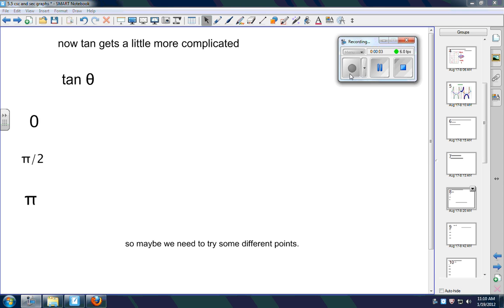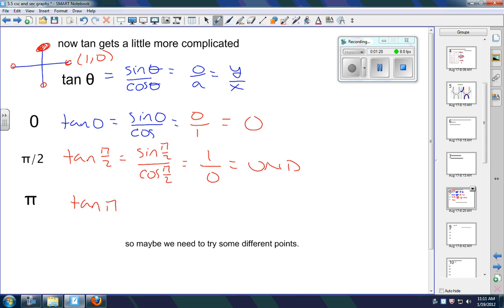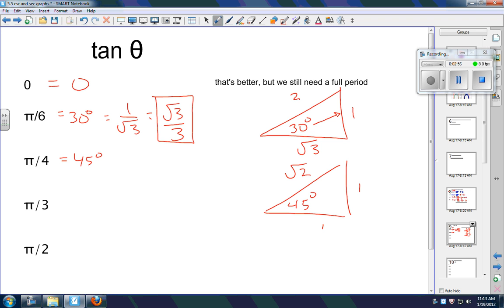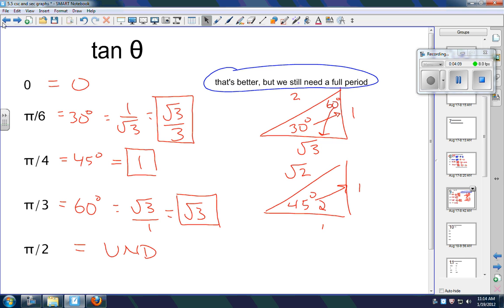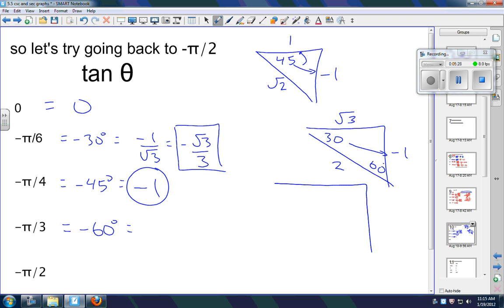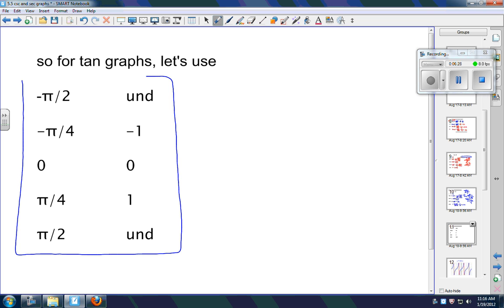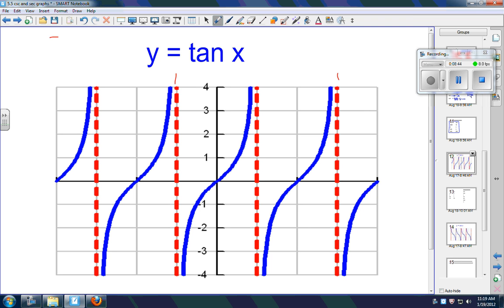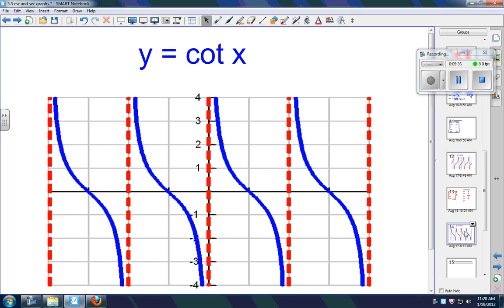5 5 Tan Cot Graphs Video 1